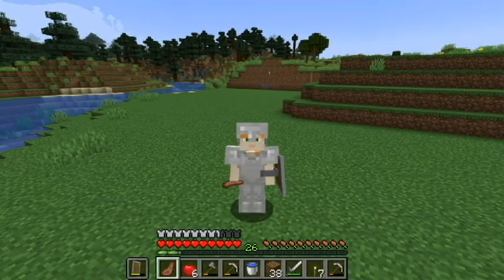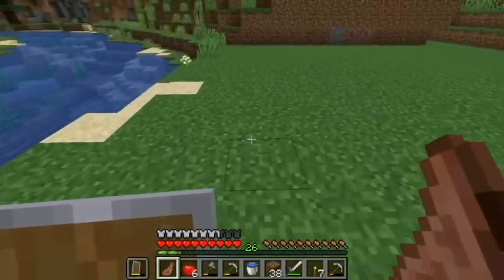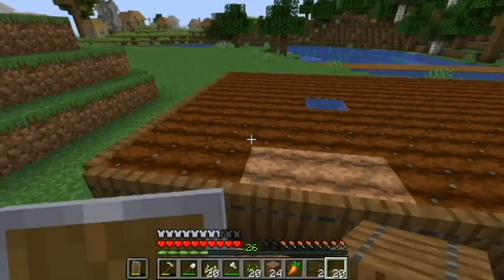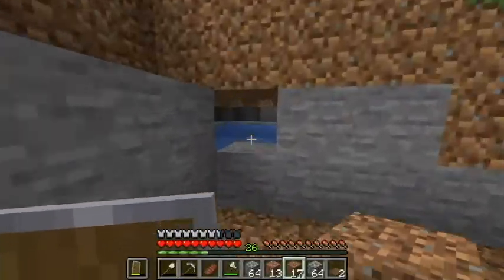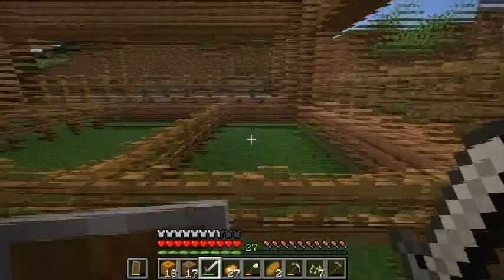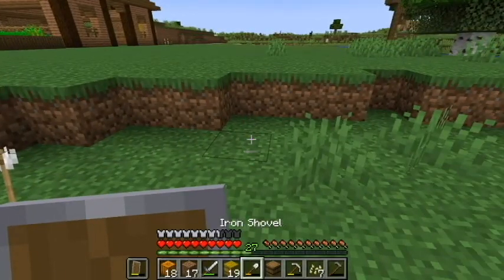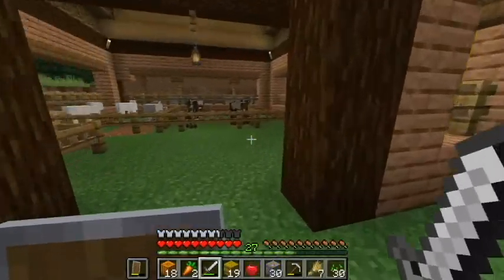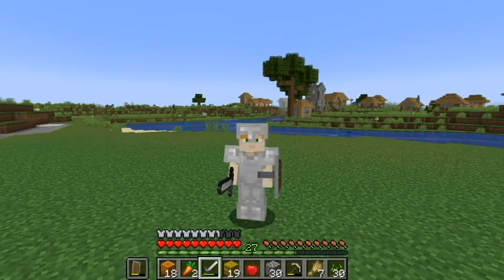Minecraft Let's Play! Episode 2 | Building a barn and farm!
Hiiii today I'm building a farm and barn! We need the crops for food and animals for xp and food too! Come back for our next episode when I make an amazing enchantment area :)